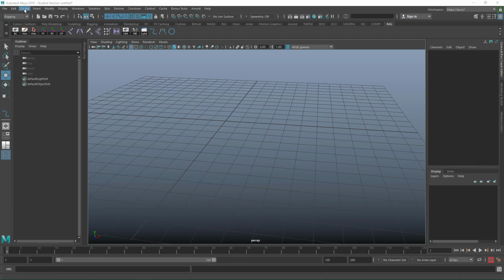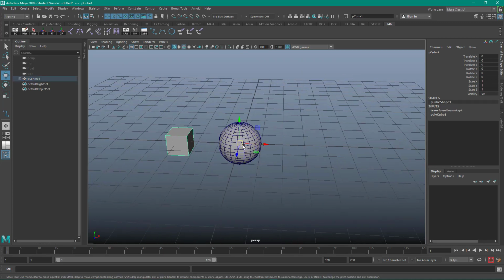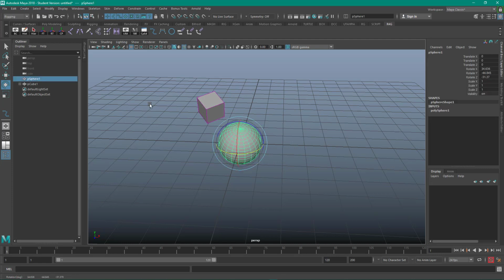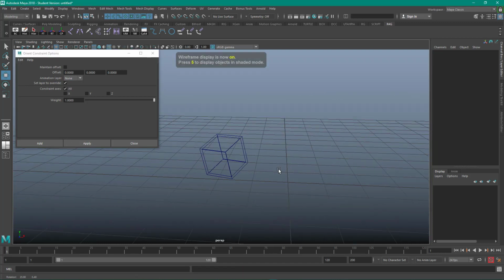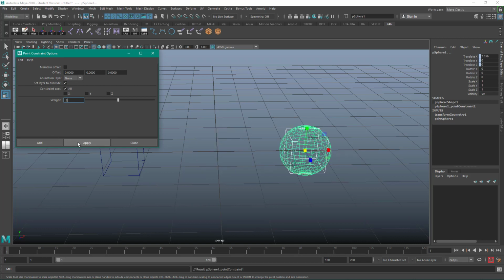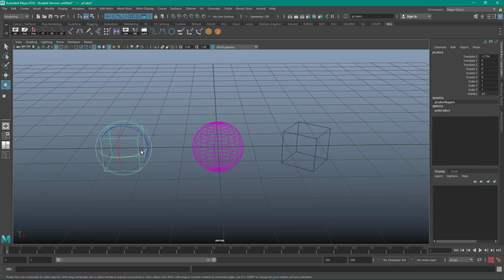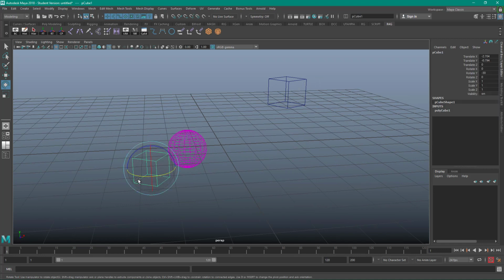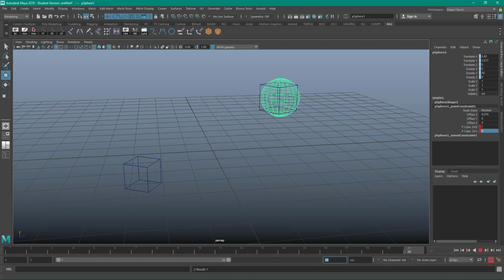Constraints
Constraints for character rigging